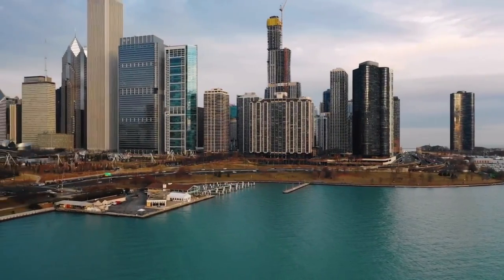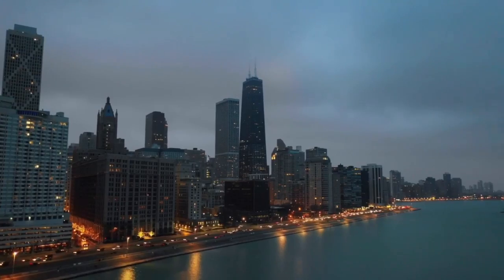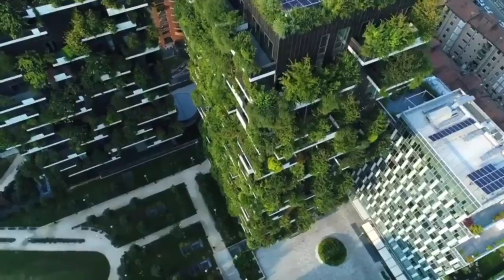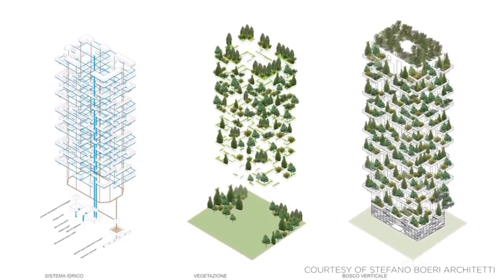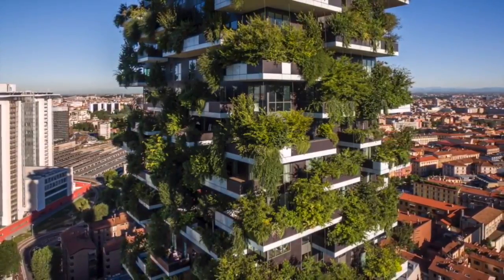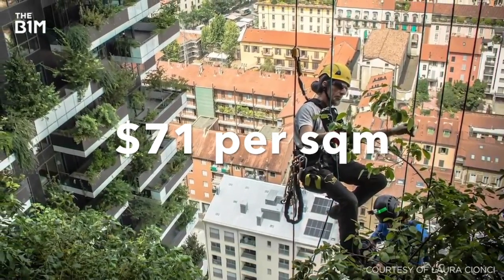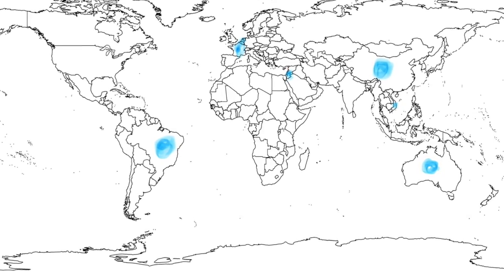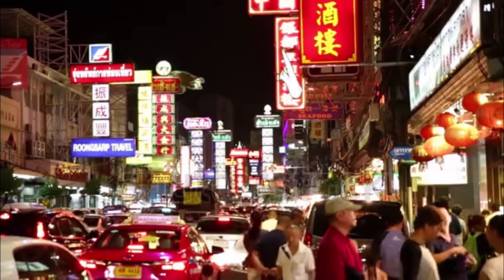Vertical Forest Project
This video is about Vertical Forest Project